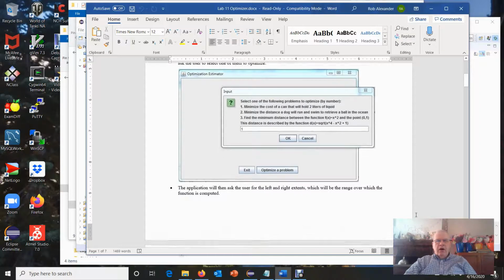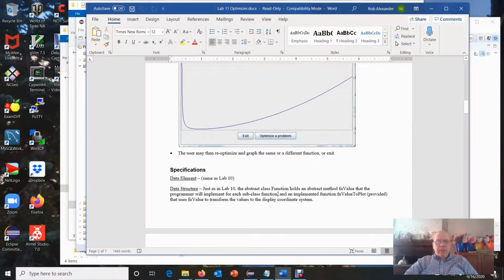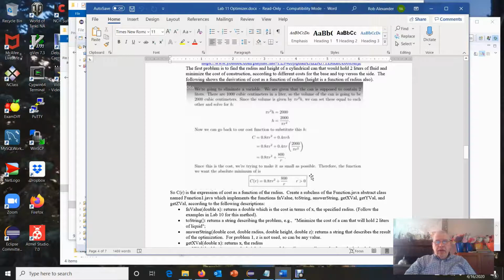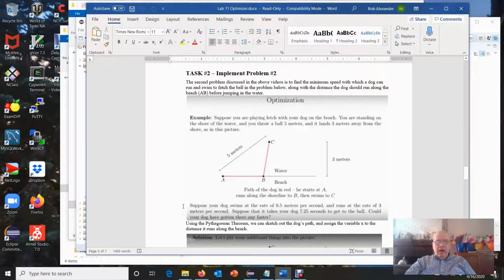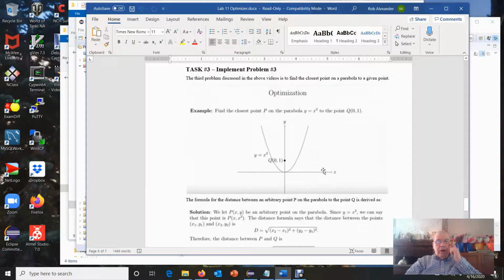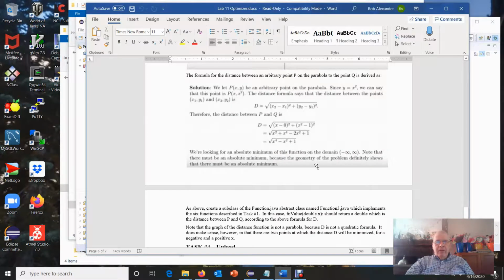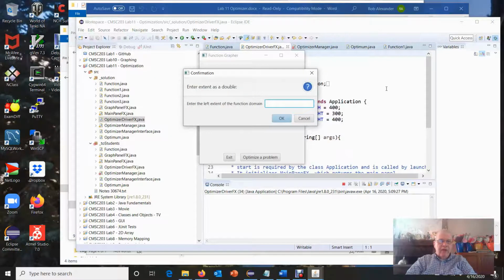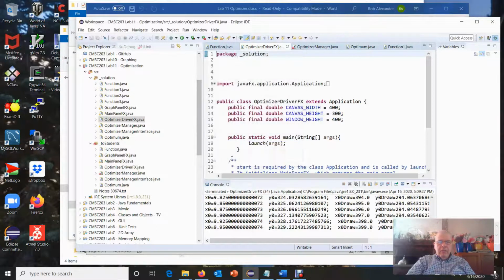CMSC203 Lab 11 Optimization